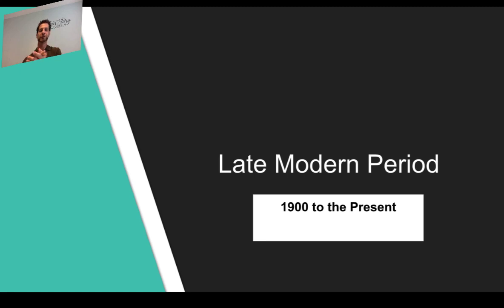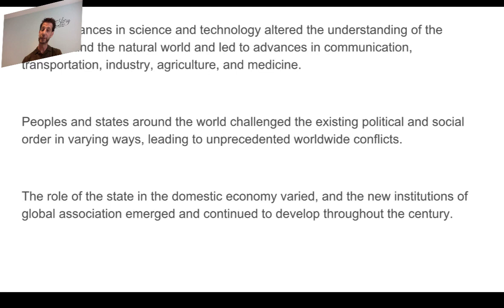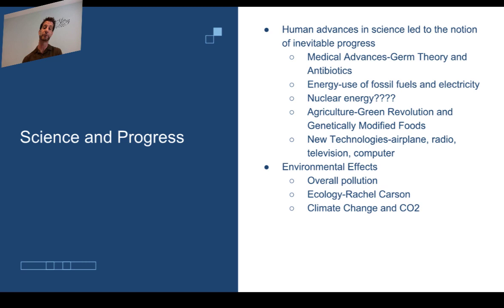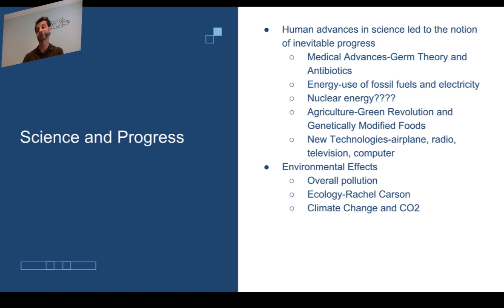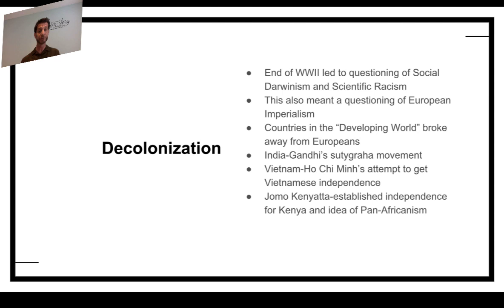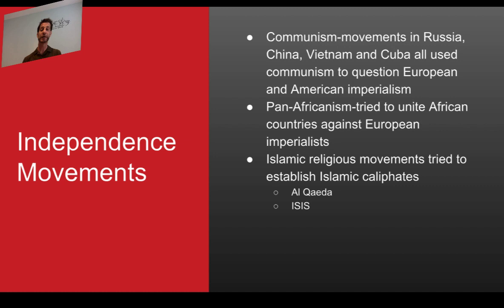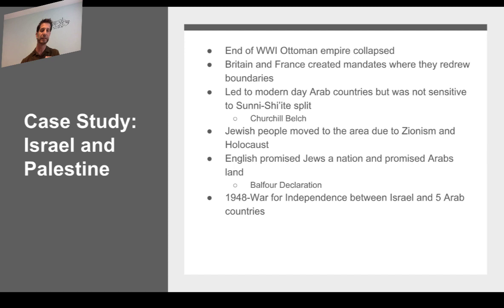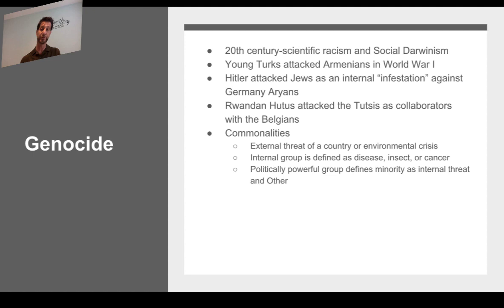Review Late Modern Period